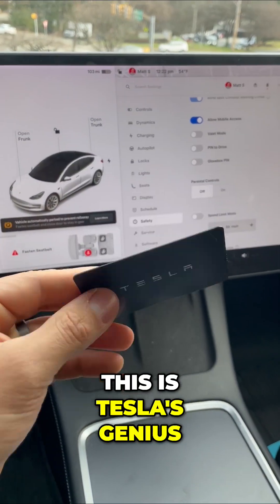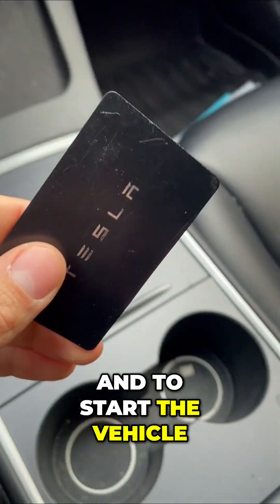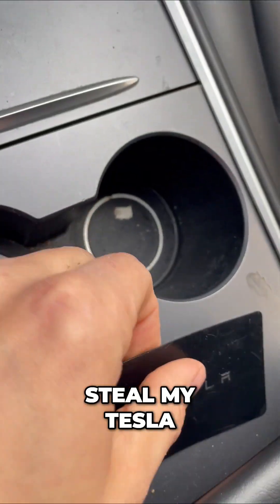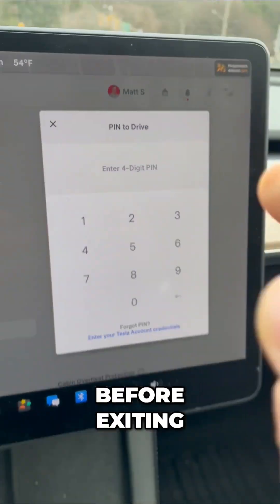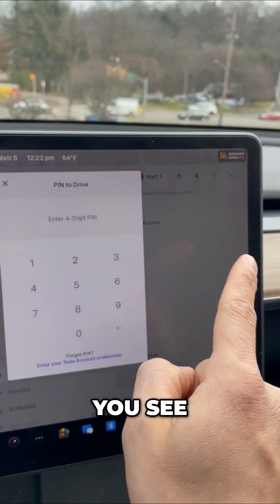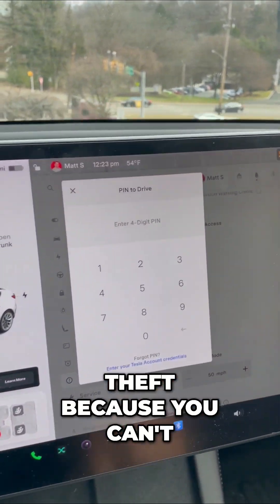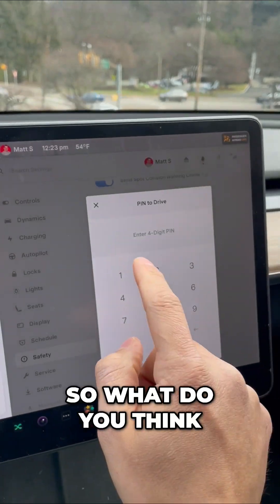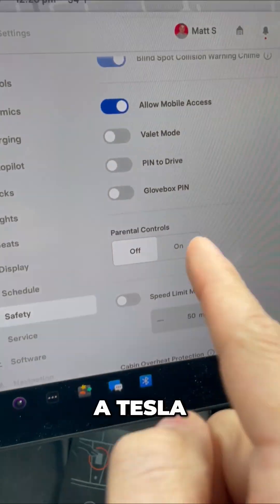Tesla's Brilliant Hack to Stop Car Thieves! 🔒🚗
Discover how Tesla's innovative key card system protects your vehicle! Even if someone finds your key, they won't be able to start it without knowing your unique pin. This ingenious design shifts the touch screen, making it nearly impossible to guess!